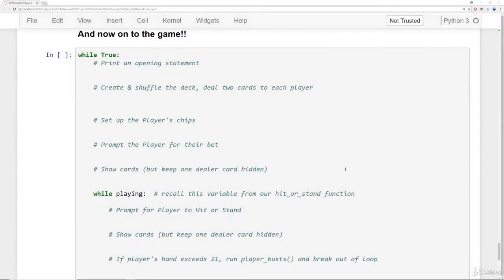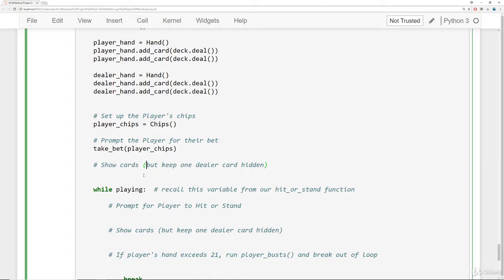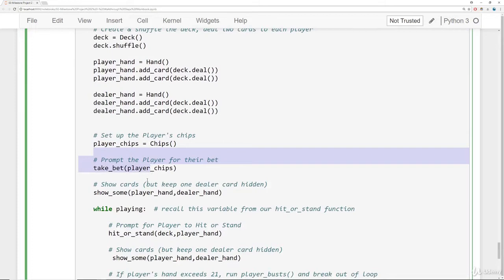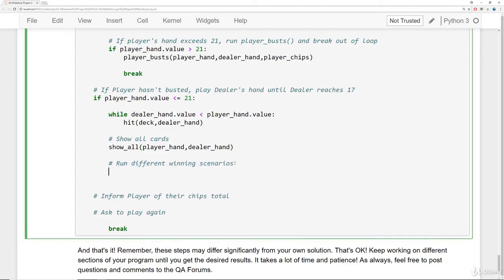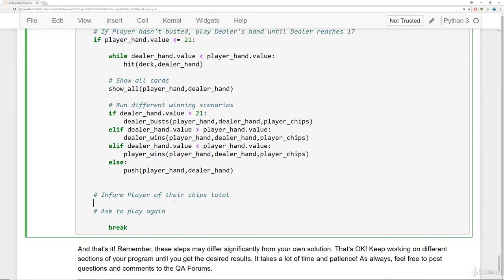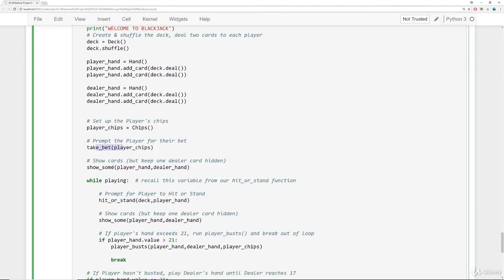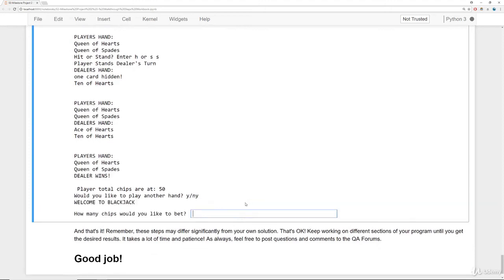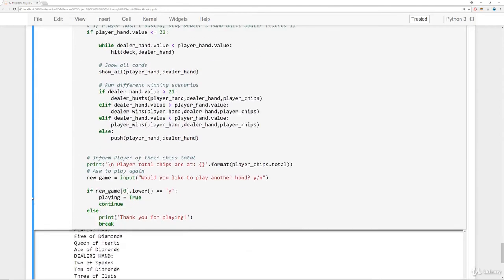Solutions Walkthrough Final Gameplay Script in Python Part-68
Solutions Walkthrough   Final Gameplay Script in Python...

python tutorial
python
learn python
python for beginners
python programming
python tutorial for beginners
python coding
python course